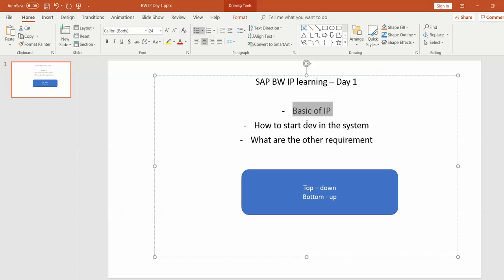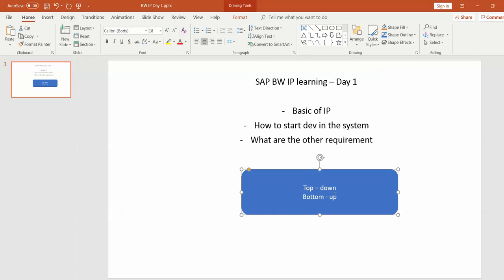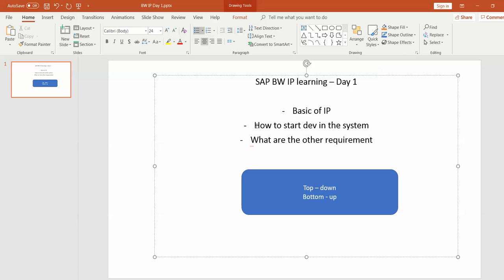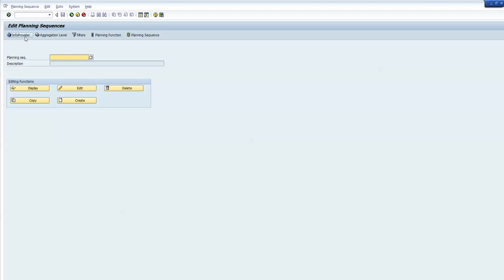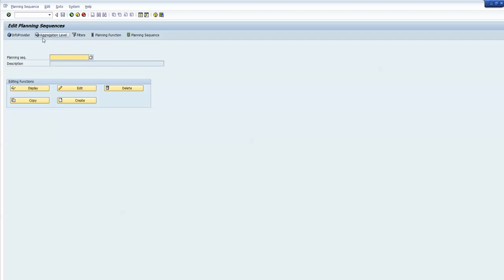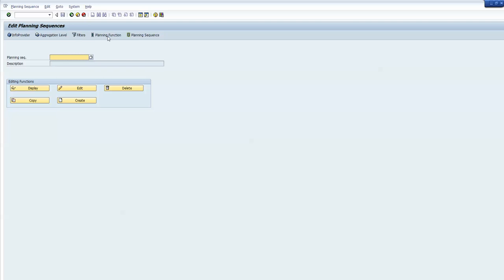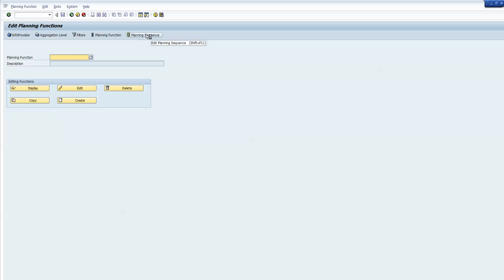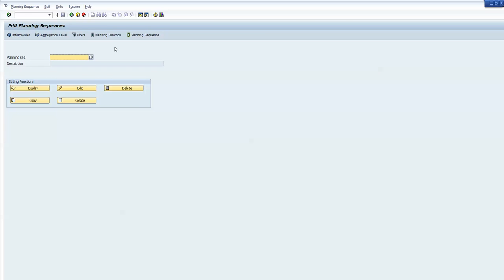SAP BW Integrated planning Tutorial (SAP BW IP) - Day 1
This video shows the basic needs of IP and how to start development in the system . Also explains TCODE RSPLAN.

                                Watch Tutorial -